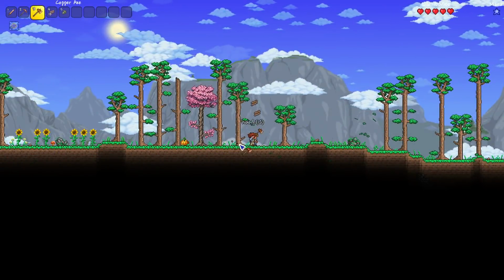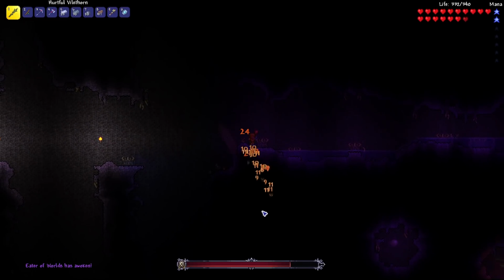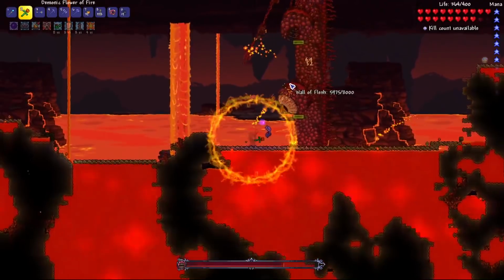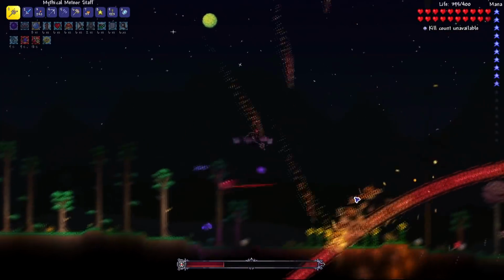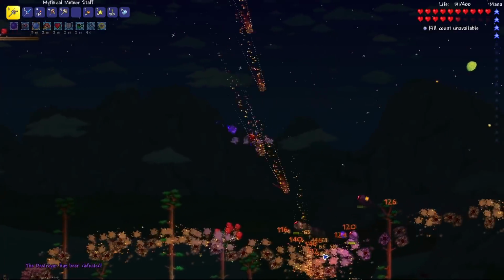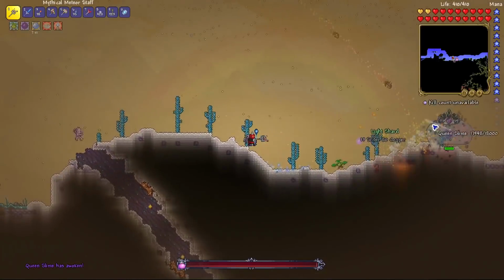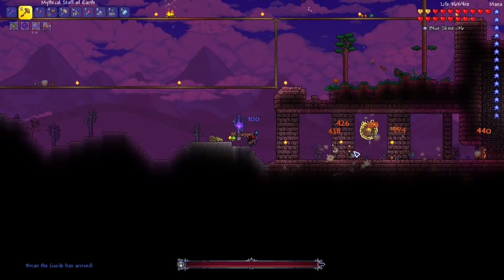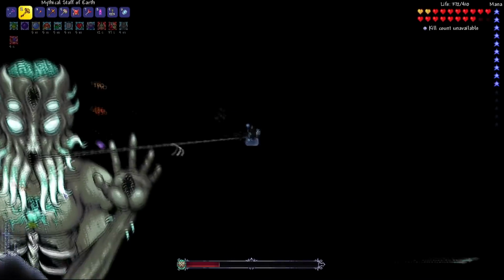Can You Beat Terraria Using Wands Only?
In this video I try to beat Terraria using wands only! The rules are that I can't kill enemies unless I have a wand equipped and also accidental hits will not count which means that if I'm chopping down a tree and I hit a slime with my axe that would be considered as an accidental hit.